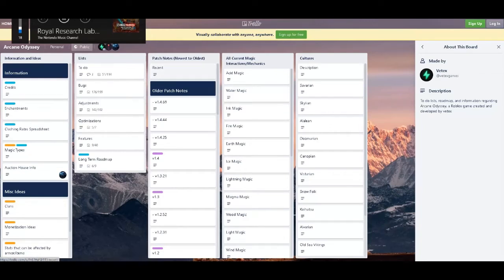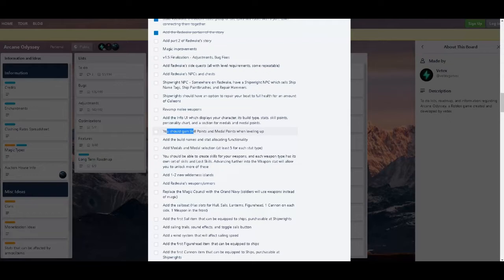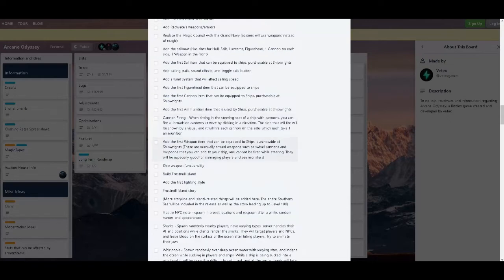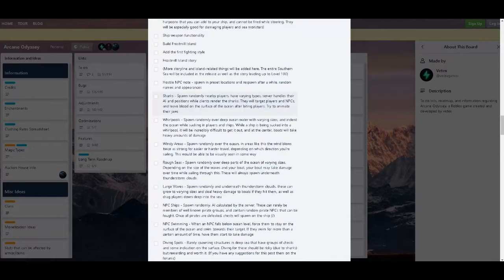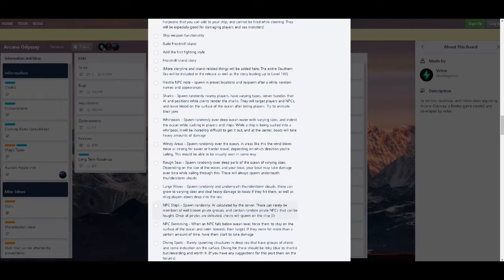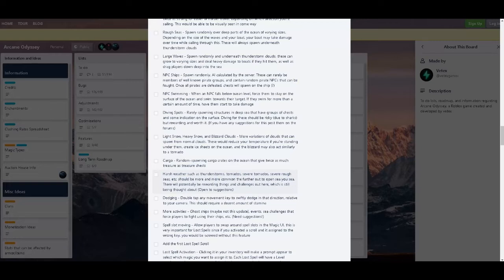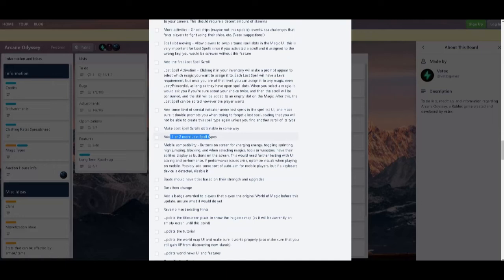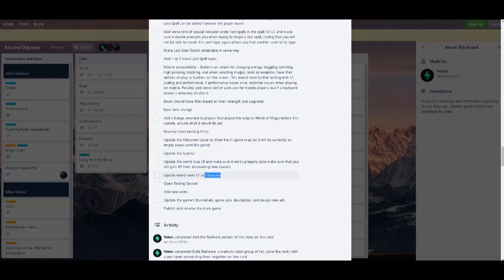Roblox Arcane Oddessy - 45% Done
Hi